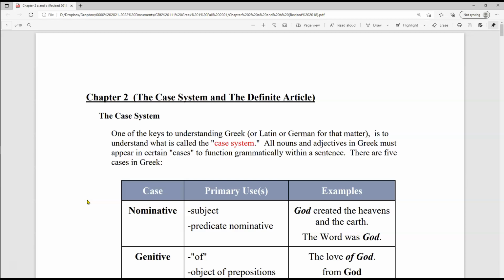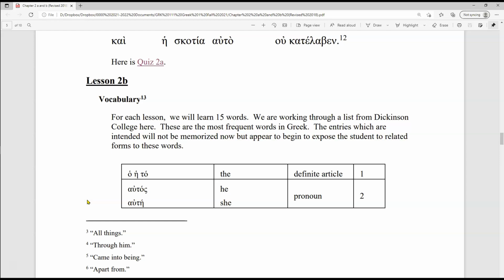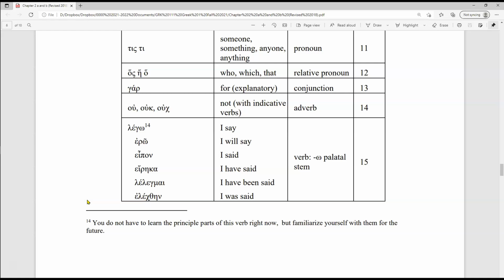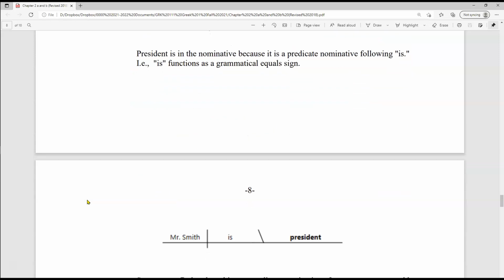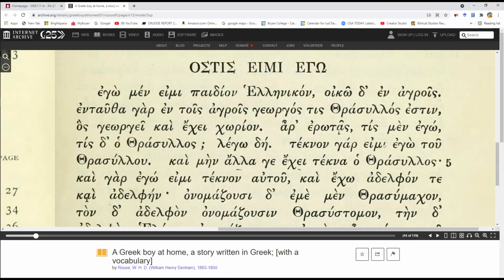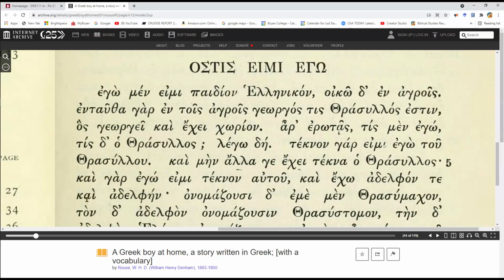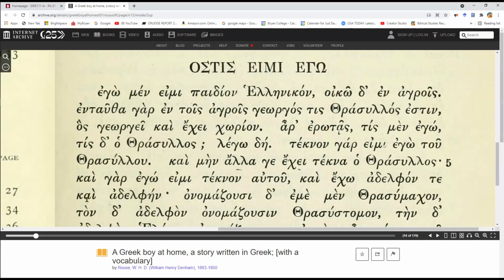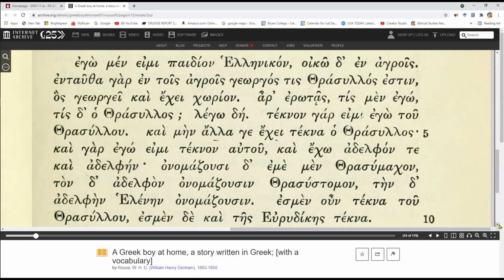GRK 111 4 Vocab and Translation